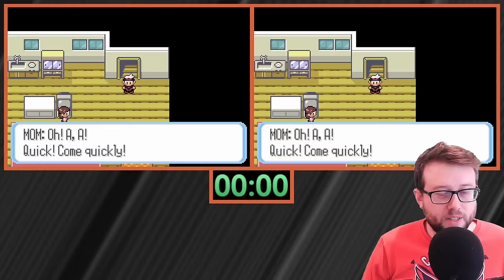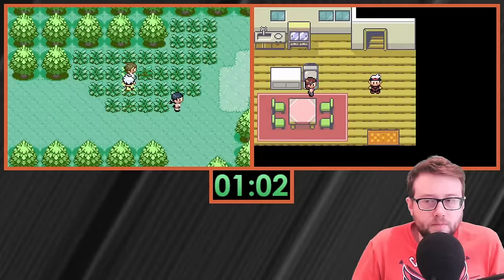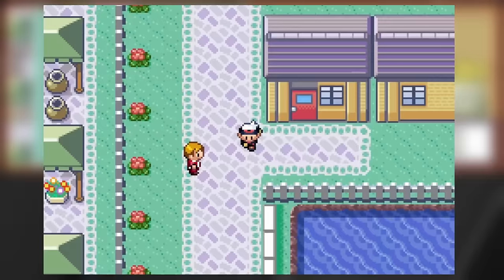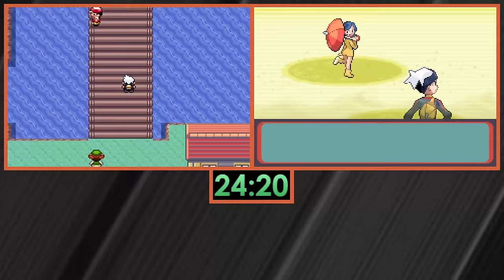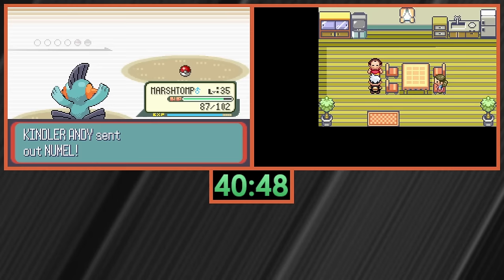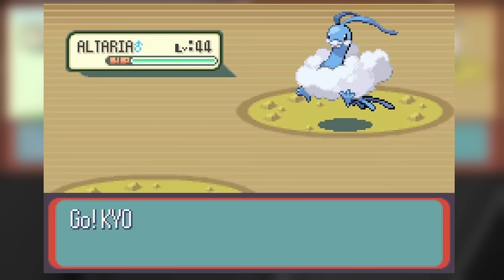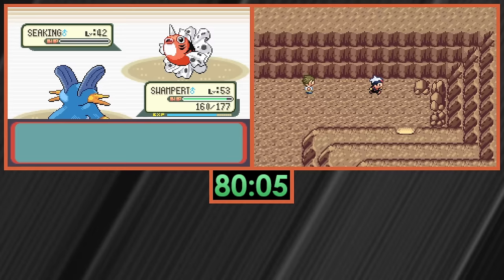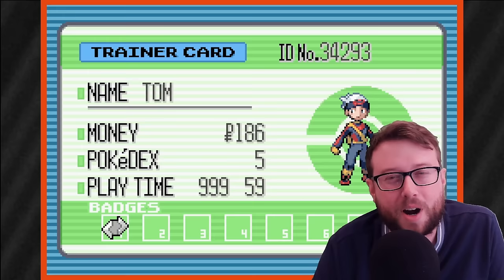I Played 100 Games of Pokemon AT THE SAME TIME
I attempted to beat 100 games of Pokemon Sapphire at the same time, by using two shufflers holding 50 games each. By pairing controls to each game, I had to complete all 100 games to consider this challenge successful. Will I beat the game, or will I lose my mind trying?